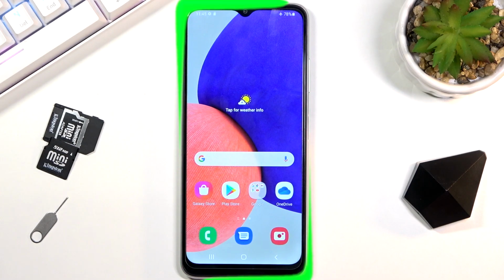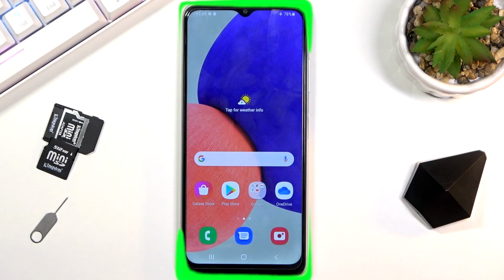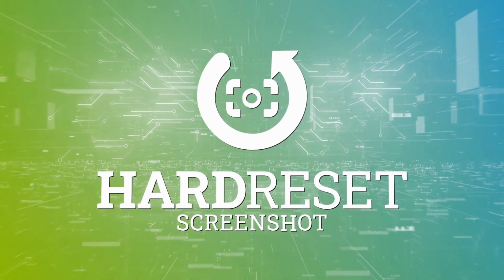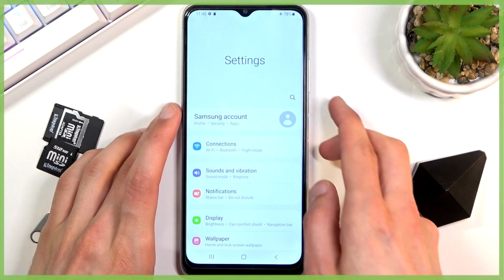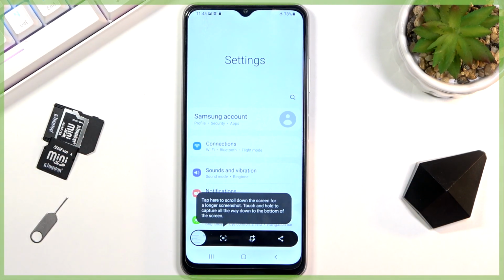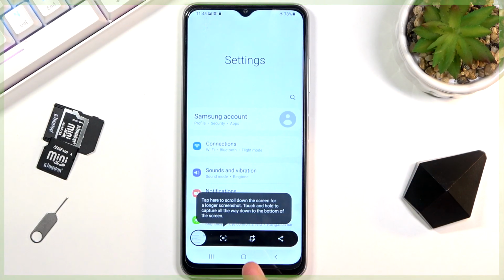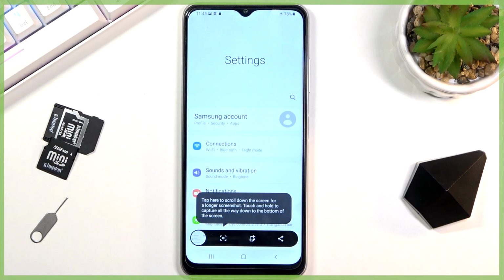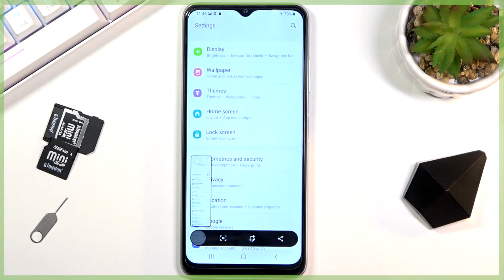SAMSUNG Galaxy F12 – How to Take Screenshot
Learn how to take a screenshot on your SAMSUNG Galaxy F12 quickly and easily. In this video, we show you the exact steps to capture your screen, including both standard and scrolling (long) screenshots. You’ll see how to use the power and volume down buttons, how to save and edit your screenshots, and where to find them in your photo gallery. Whether you want to capture a single screen or a long page, this guide will help you make the most of your Samsung Galaxy F12 screenshot features. Perfect for anyone looking to save important information, share content, or keep a record of what’s on their device.

How to take a screenshot on SAMSUNG Galaxy F12?
How to capture a scrolling screenshot on SAMSUNG Galaxy F12?
Where are screenshots saved on SAMSUNG Galaxy F12?

0:00 Introduction
0:06 Open content to capture
0:16 Take a screenshot with buttons
0:28 Screenshot animation and options
0:35 Using scrolling screenshot
1:13 Find screenshots in gallery
1:39 Difference between short and long screenshots
1:43 Summary